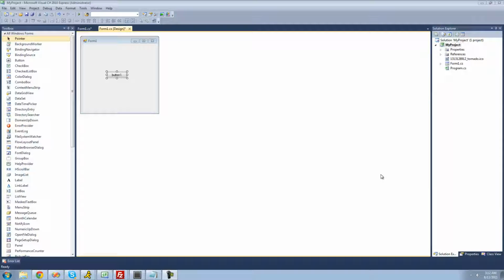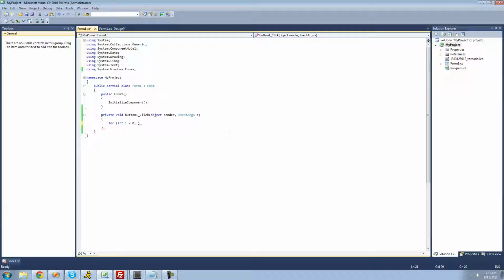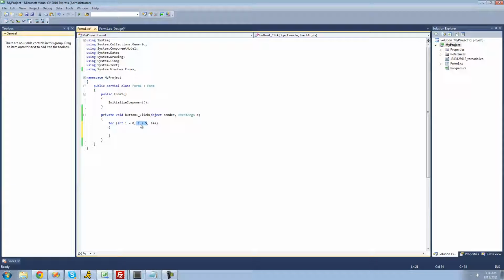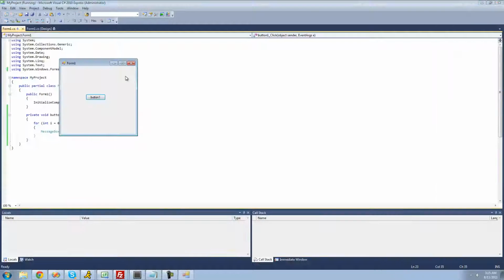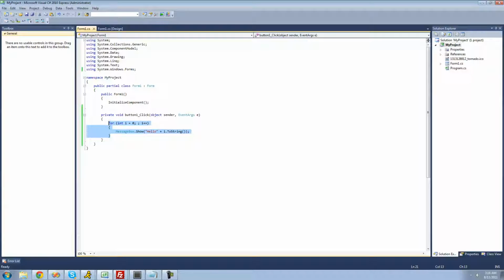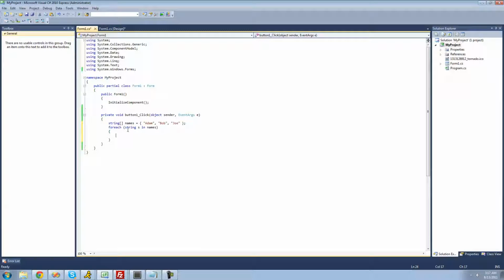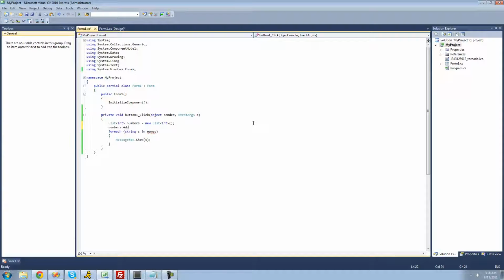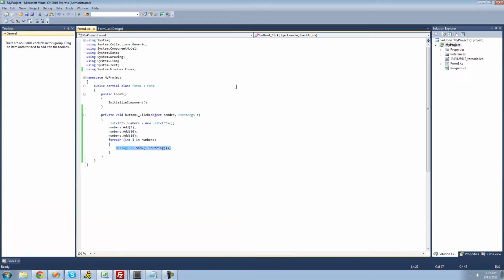For and Foreach Loop in C # (Sharp)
Use For and Foreach Loop in C # (Sharp)